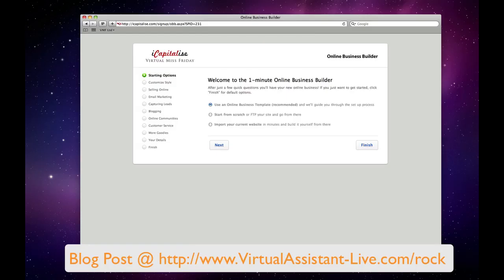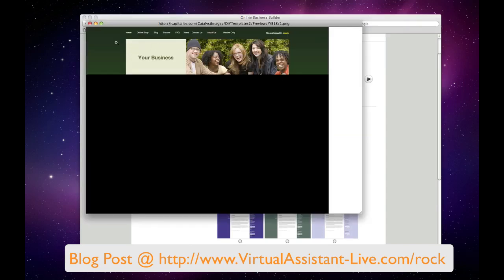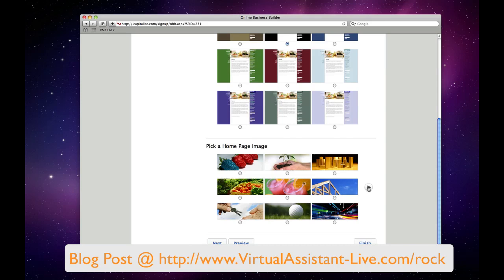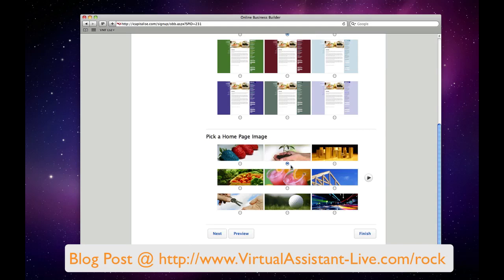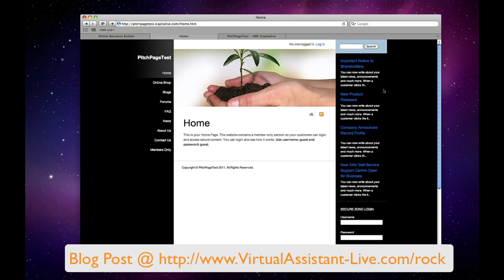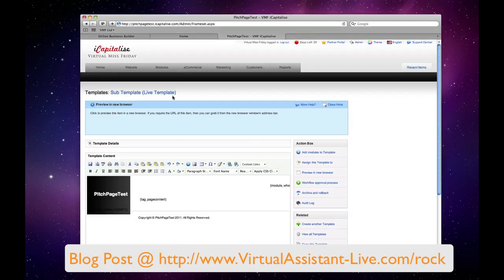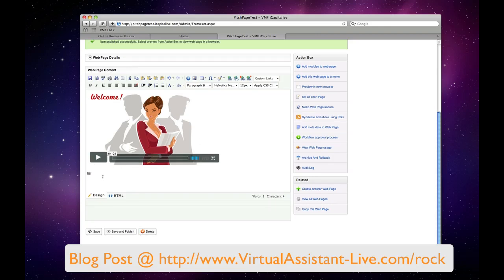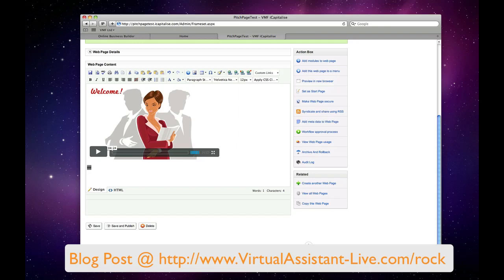How To ROCK Your Business And Get Any Client You Want Screaming For MORE!